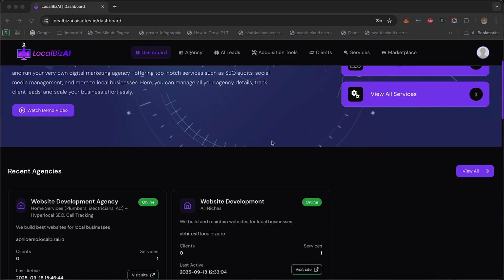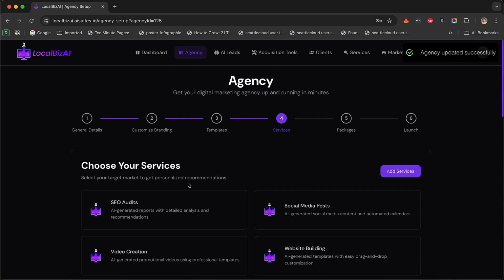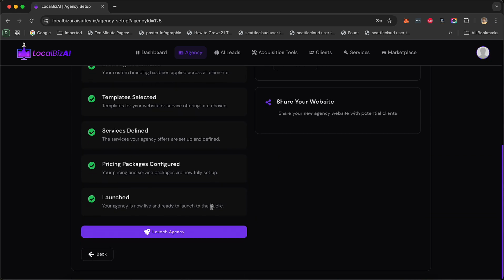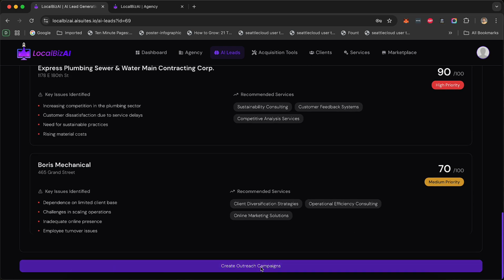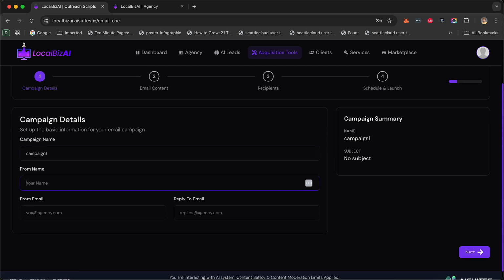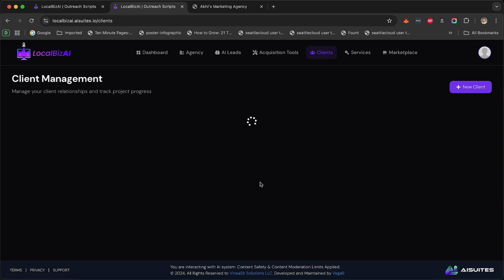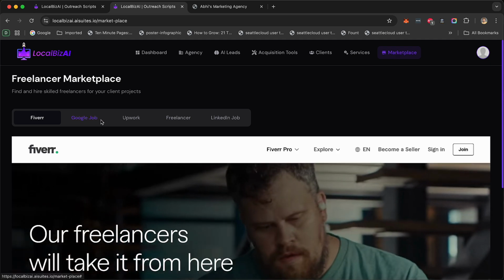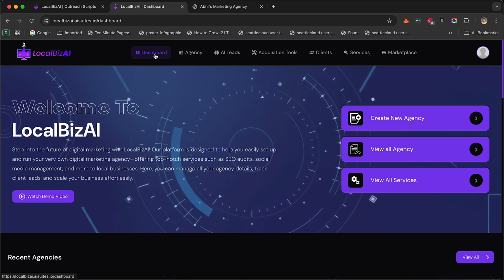How to Get Unlimited Local Leads with AI (No Cold Calling or Ads!)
Tired of wasting hours chasing leads? 😩
Learn how to use AI to generate unlimited local business leads automatically, without cold calling or spending on ads.

👉 Start generating local leads automatically today.

🔹 You’ll learn:

How AI finds verified local leads fast

How to automate outreach and follow-ups

How to scale your client acquisition efficiently

🚀 Stop spending hours on leads — see how AI can generate them automatically.